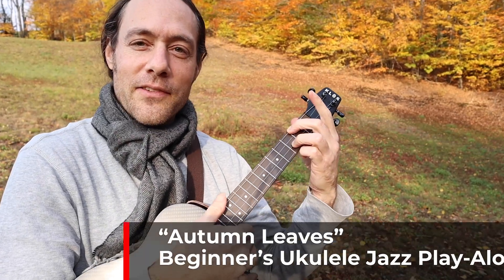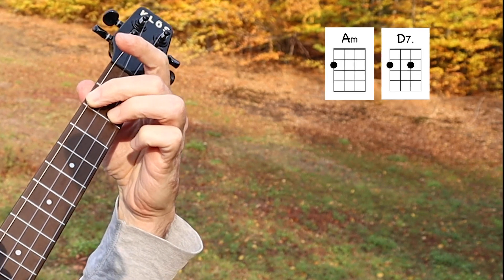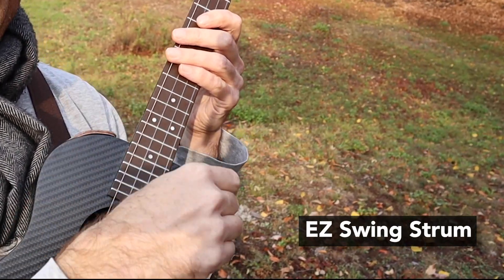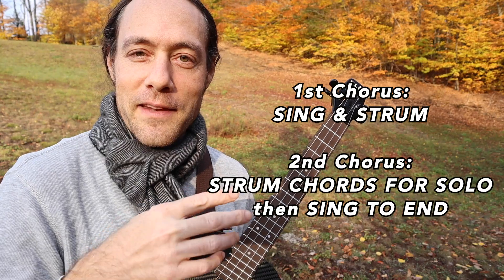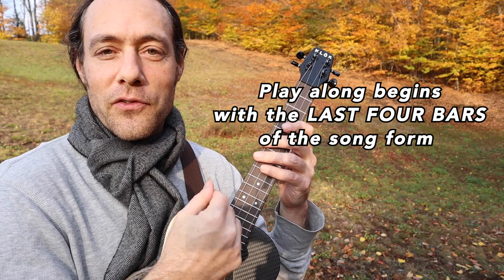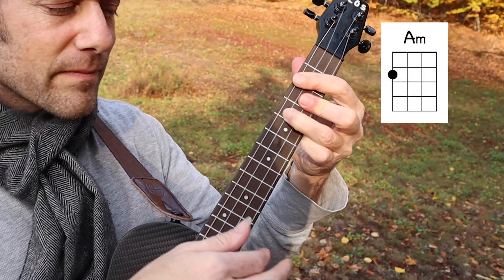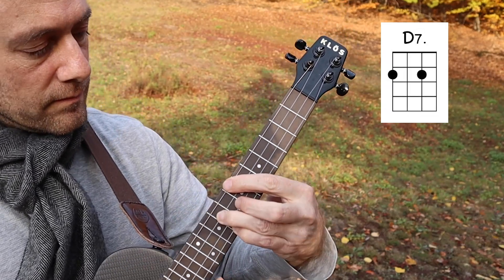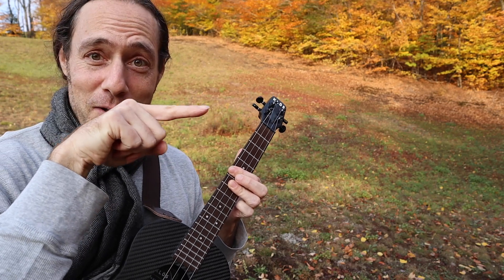Ukulele Jazz Lesson & Play Along (EASY) || "Autumn Leaves"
Learn to play Ukulele Jazz "Autumn Leaves".  This beginner-friendly strum along jam has chords & lyrics on the screen for you jam & learn right here!  For more bonus materials & in-depth lessons, check links for Patron-only below:

☯︎ Patron-only bonus lesson for AUTUMN LEAVES UKE CHORD SOLO (with 3 page Uke Tab):